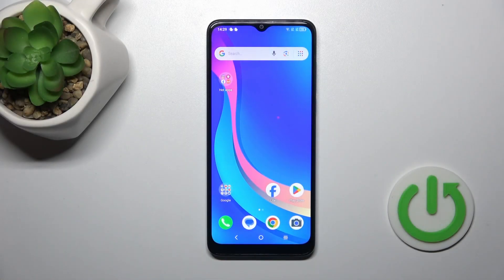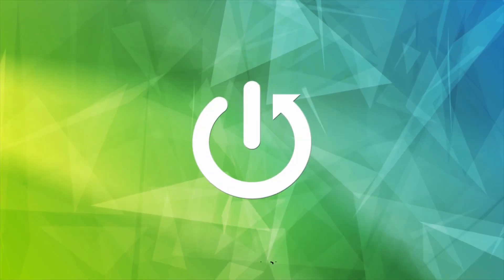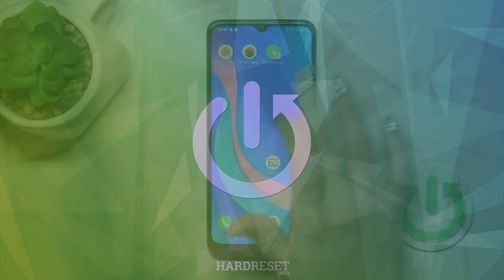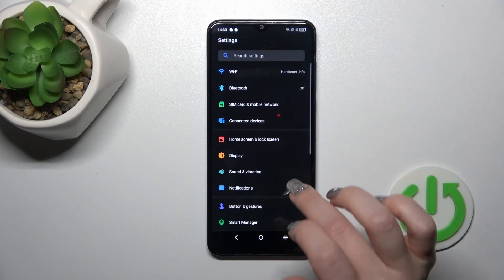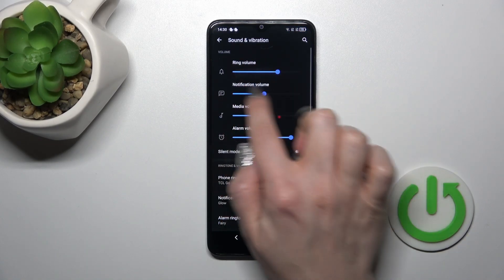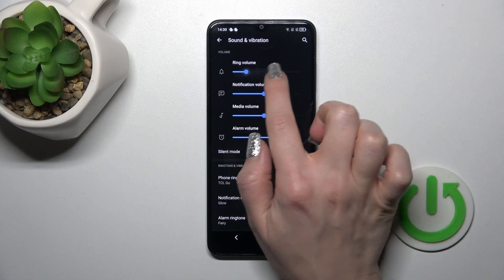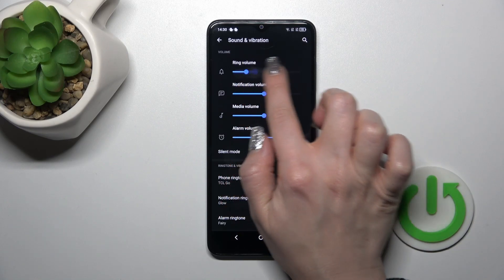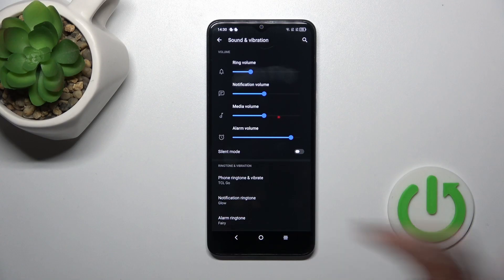How to Adjust Ringtone Volume on TCL 305i?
Find out more:
Never miss an important call again by mastering the art of adjusting ringtone volume on your TCL 305i. This tutorial is designed to guide you through the process of fine-tuning your device's ringtone volume to ensure that incoming calls are audible in various environments. With step-by-step instructions, you'll learn how to easily adjust the ringtone volume to your preferred level, whether you're in a noisy crowd or a quiet room.

How do I access the sound settings menu on my TCL 305i?
Can I adjust the ringtone volume directly from the home screen or do I need to access settings?
What are the steps involved in adjusting the ringtone volume on my device?
Is there a maximum or minimum limit to how loud or soft the ringtone volume can be set?
How can I ensure that my ringtone volume is suitable for both quiet and noisy environments?